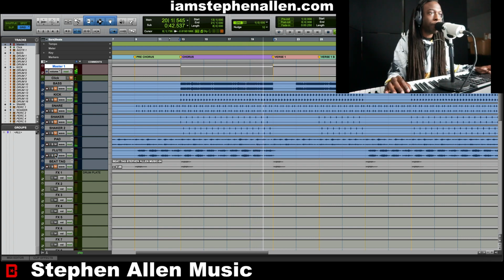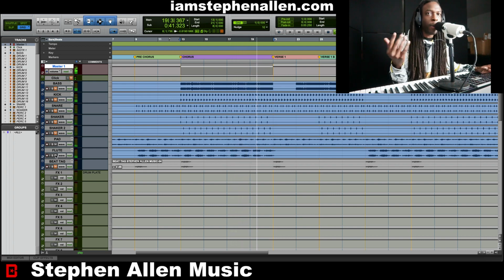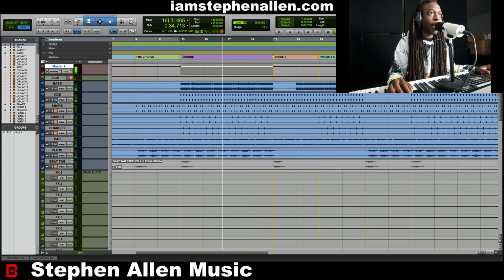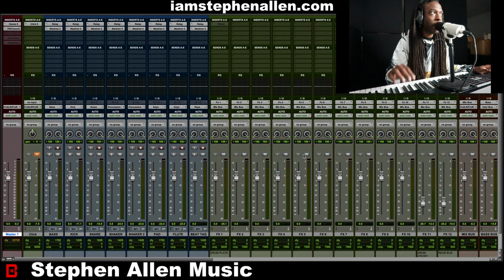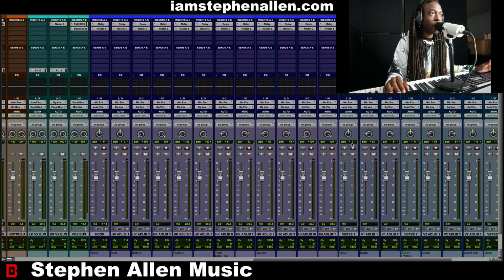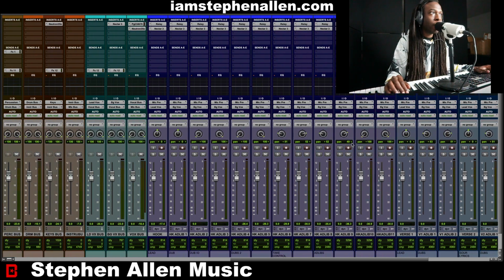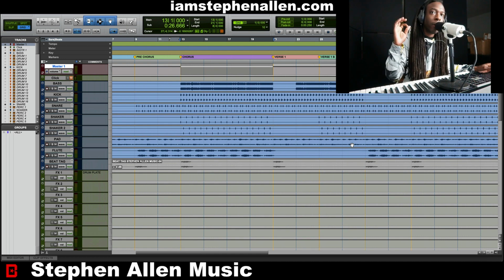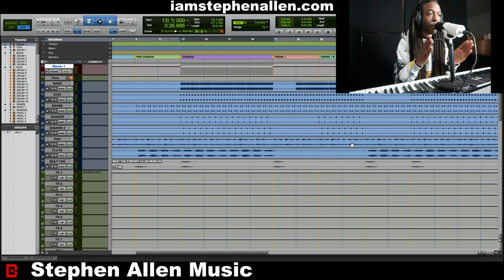The Making Of Stephen Allen Music “ Take Control ” With Stephen Allen Music | Deconstructed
Artist : Stephen Allen Music
Song : Take Control
Key : Cmin
Tempo : 108Bpm
Year : 2020
Daw : Pro Tools